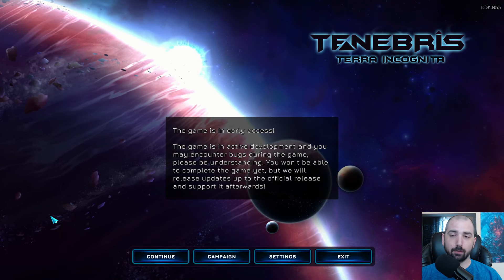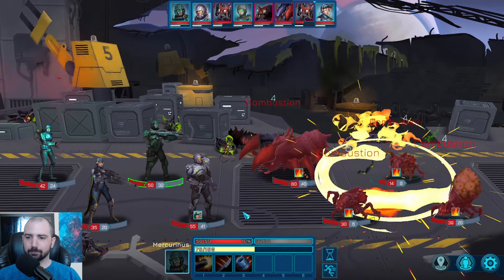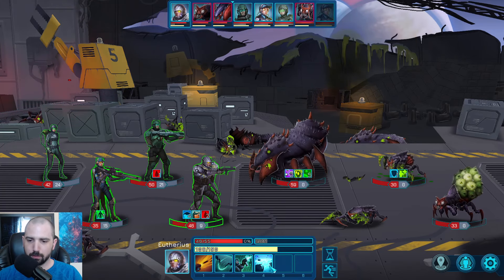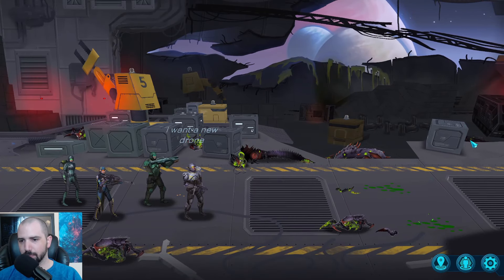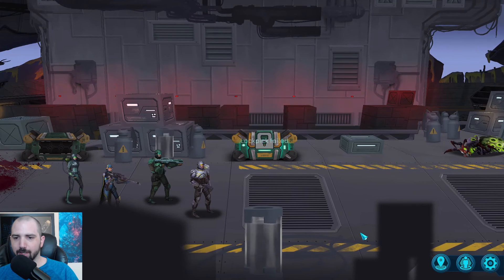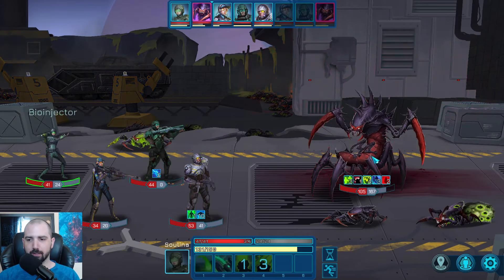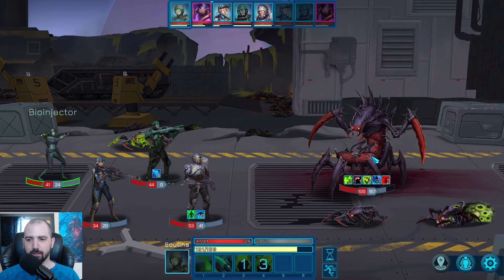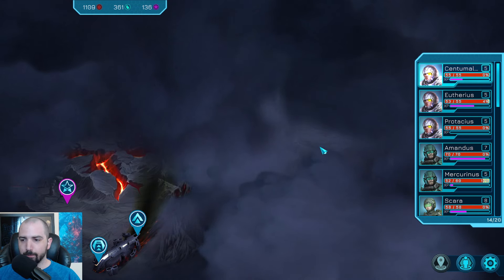Darkest Dungeon Meets Starship Troopers | Tenebris: Terra Icognita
Clearly I like DD, and Starship Troopers is an incredible film. Naturally when these 2 got together for a game, it was a lot of fun. Some small balance issues that I've found so far, but that's to be expected for any Early Access title.